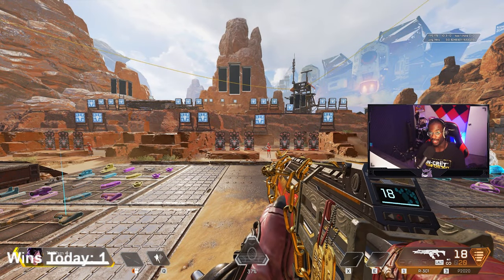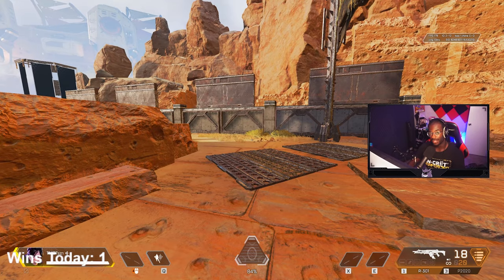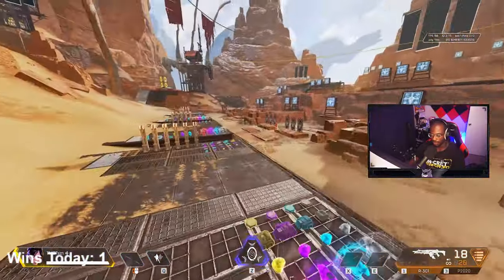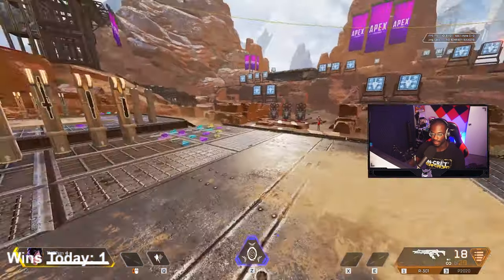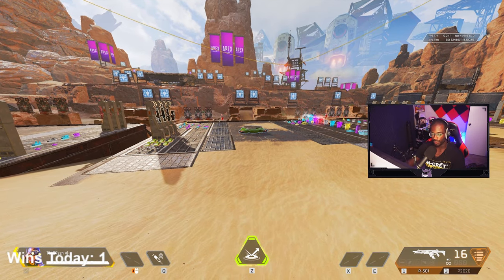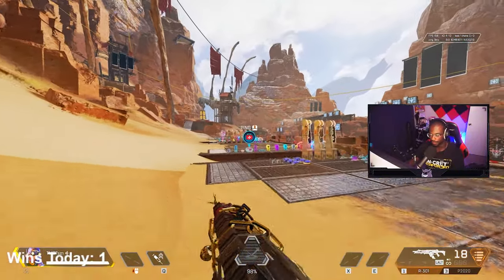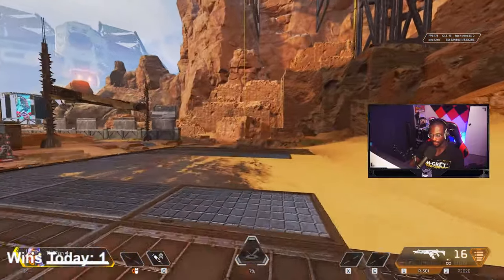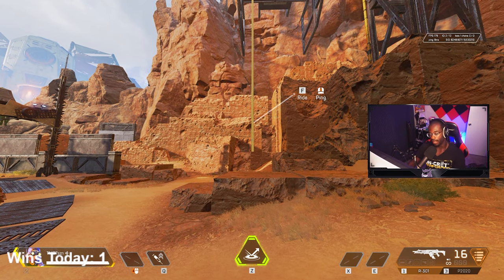How to TAP STRAFE in Apex Legends! - (Apex Legends Movement Guide)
00:00 intro
1:10 Mouse Settings
1:35 How to practice
3:06 Tap Strafe Wall Jump
4:10 Octane Pad
7:06 Zipline Tap Strafe
8:48 Like the video!

Specs:
i9-10700k (OC)

GTX 2070 Super (OC)

32gb Ram

Scuf Infinity Pro/Xbox Elite Series 2
Alienware 2721d
G-Pro Wireless
SteelSeries Apex Pro
Additional description tags: tap strafe,apex legends,apex,apex legends tips,how to tap strafe,tap strafing apex,tap strafing guide,tap strafing in apex,How to TAP STRAFE in Apex Legends,Apex Legends Movement Guide,tap strafe apex legends,tap strafe apex,tm87szn,what is tap strafing,apex legends movement,apex legends best movement,apex legends faide movement,how to move like faide apex,faide apex,tap strafe wall jump,tap strafing